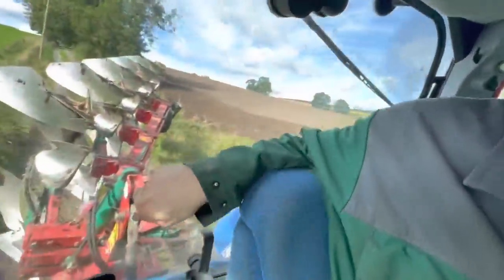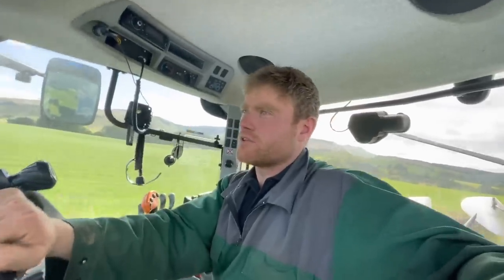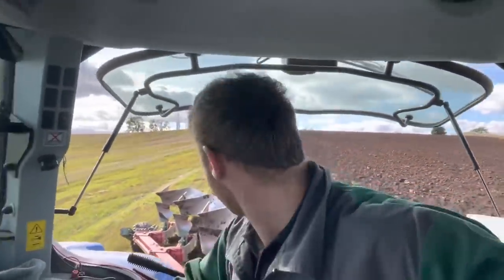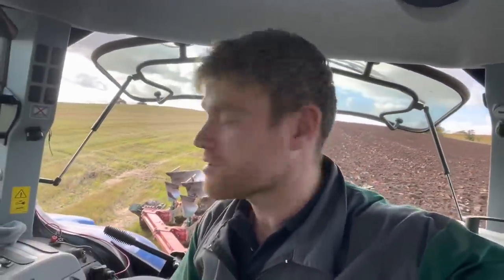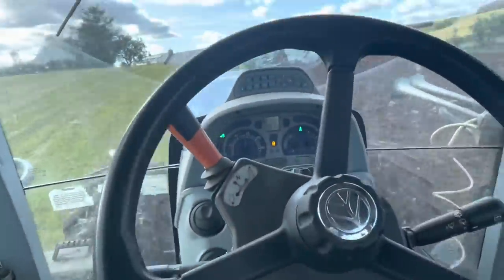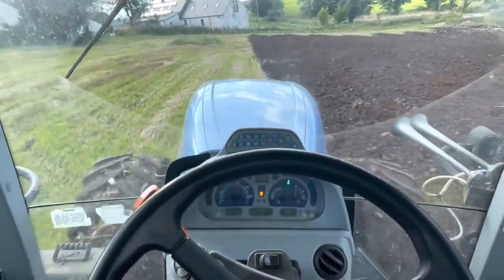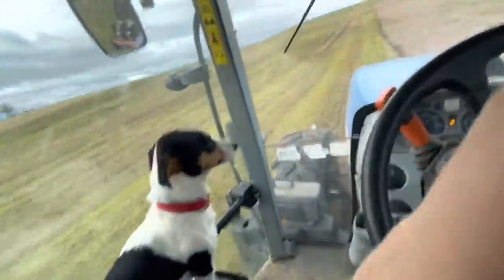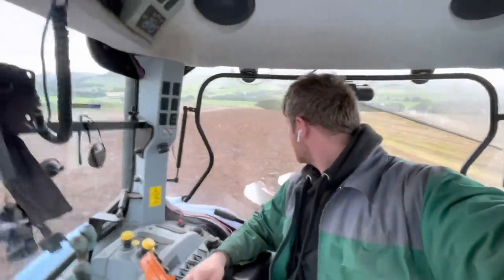New Plough In Action!!! Winter Crop Ploughing